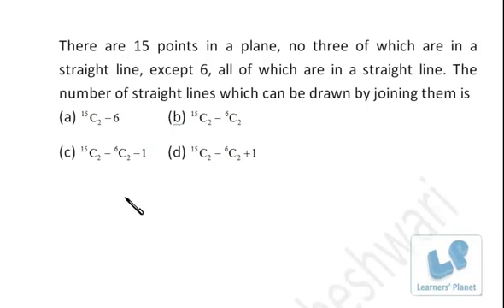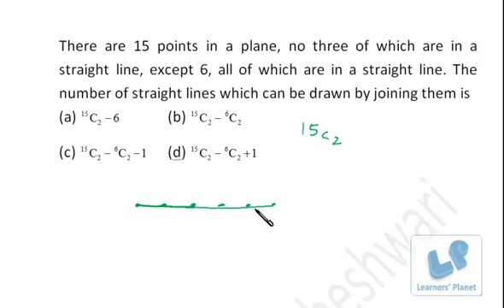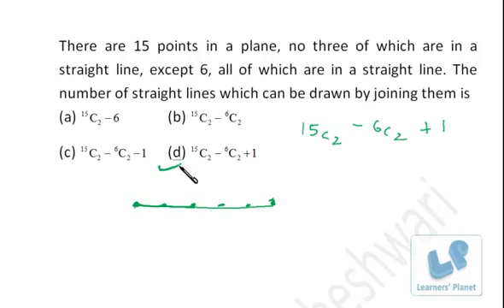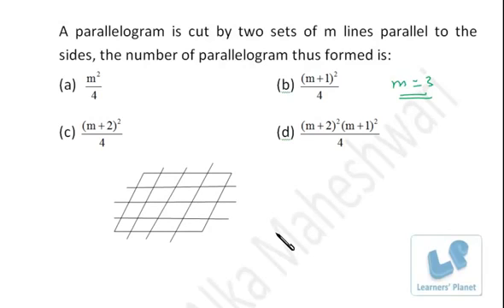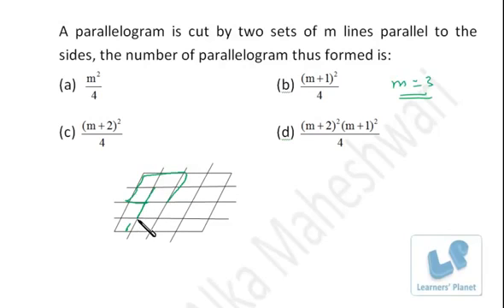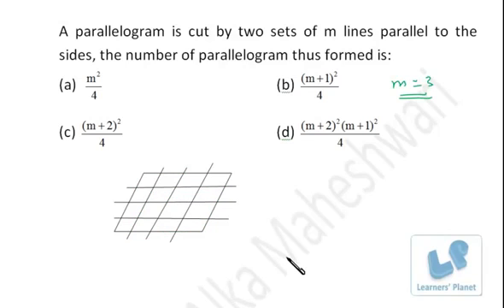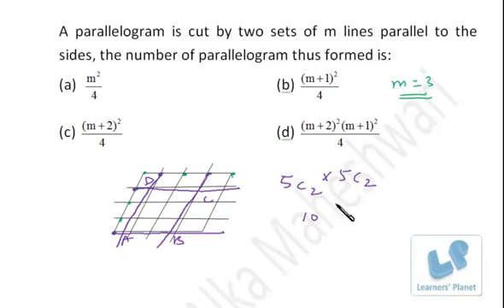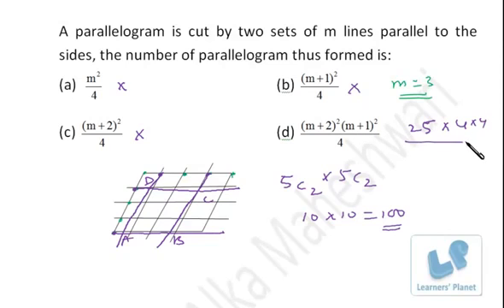Permutation and combination video tutorials for CAT, CMAT SSC exam preparations